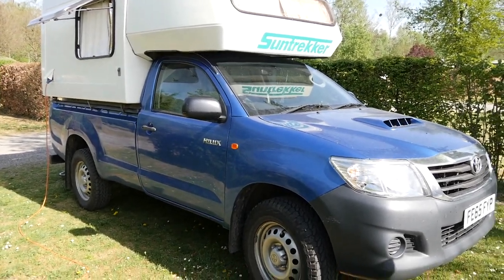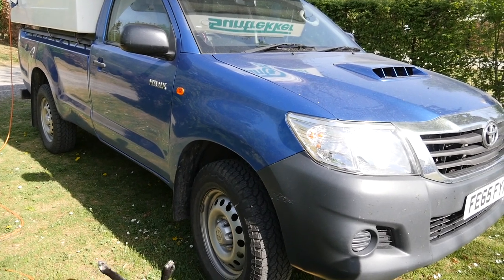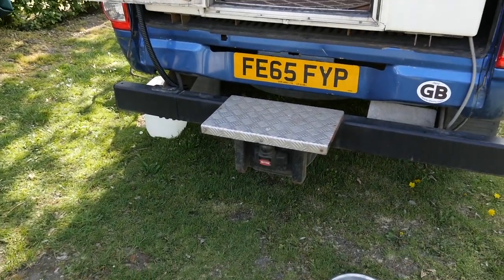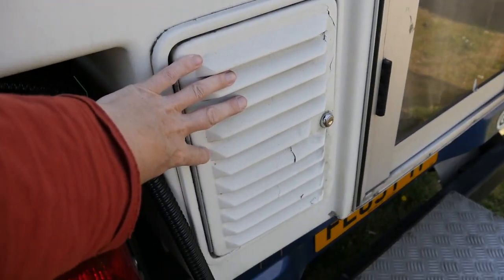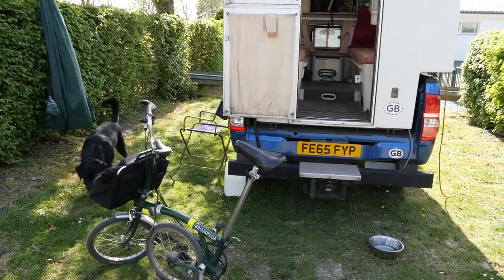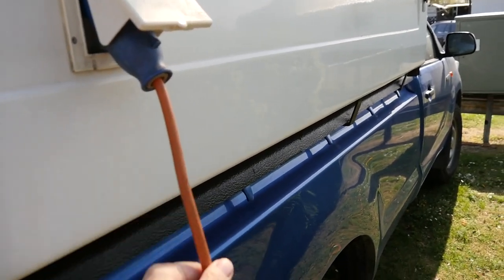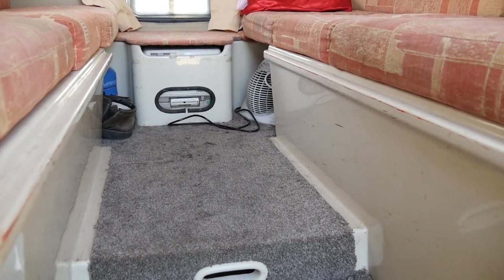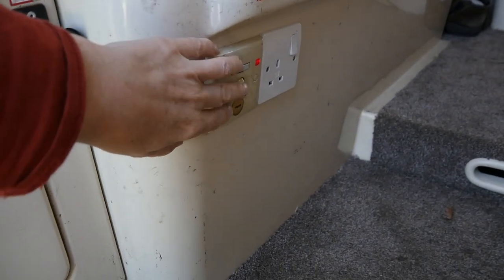Van tour II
More details about my van.